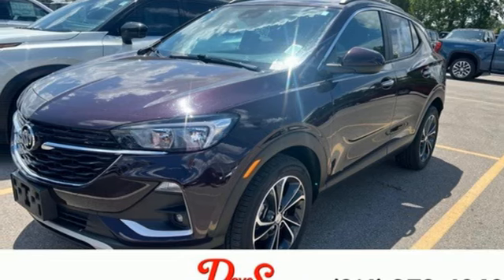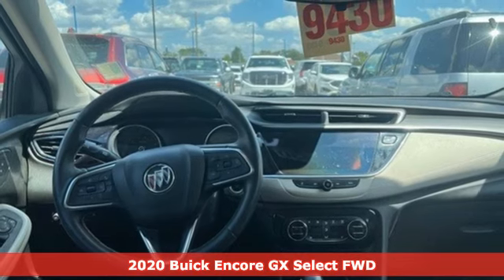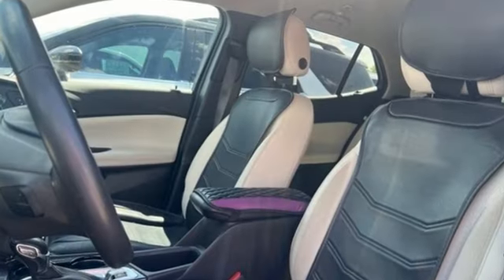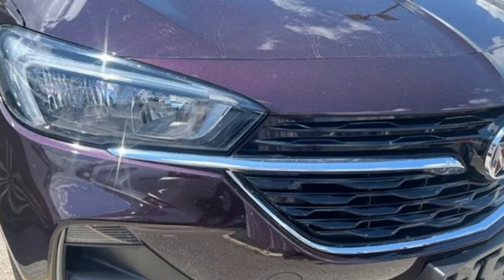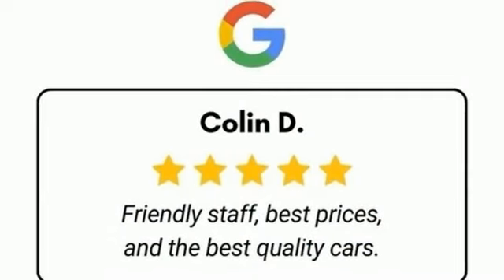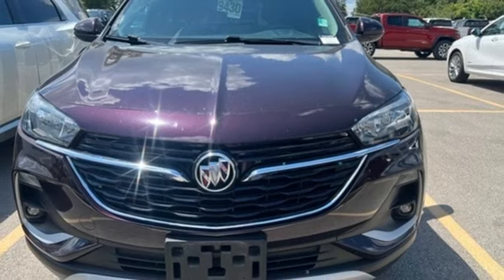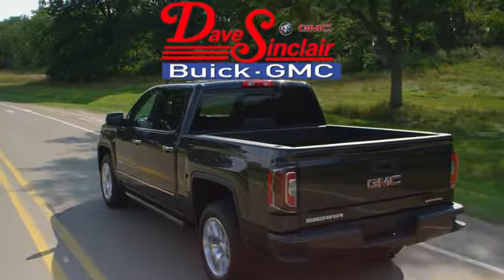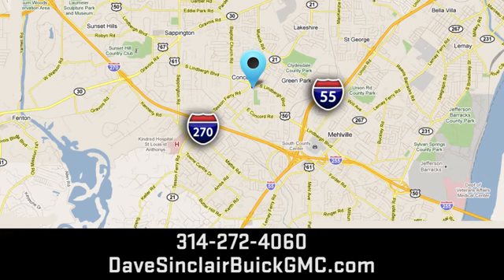Used 2020 Buick Encore GX Saint Louis, MO T241246A - SOLD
Year: 2020
Make: Buick
Model: Encore GX
Trim: Select
Engine: 1.2L Turbocharged
Transmission: CVT Automatic
Color: Black Currant Metallic - (Purple)
Interior: Whisper Beige With Ebony Inter
Mileage: 23431
Stock #: T241246A
VIN: KL4MMDS23LB116582
Recent Arrival! 1-OWNER VEHICLE, BLUETOOTH HANDS FREE MOBILE, REAR BACK UP CAMERA, 2 SETS OF KEYS, REAR POWER LIFTGATE.brbrOdometer is 16947 miles below market average! 26/30 City/Highway MPGbrDave Sinclair Buick GMC is conveniently located at the corner of Tesson Ferry & Lindbergh Blvd in St. Louis MO. New Buick and GMC models are arriving daily. For more information about Dave Sinclair Buick GMC and our current offers, visit our today! And remember, &quot;if the car or truck you buy isn't right, we'll make it right FREE&quot; Price does not include our Administrative fee of $565

Address:
5655 S Lindbergh Blvd